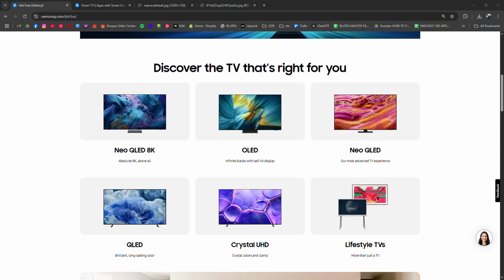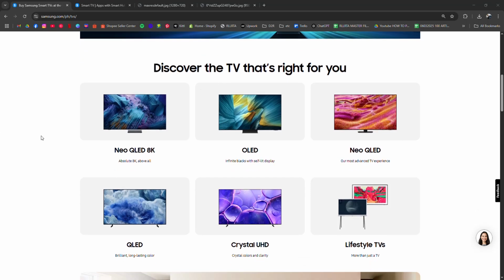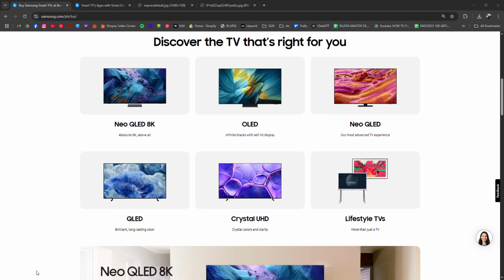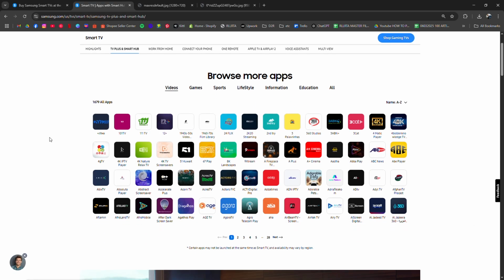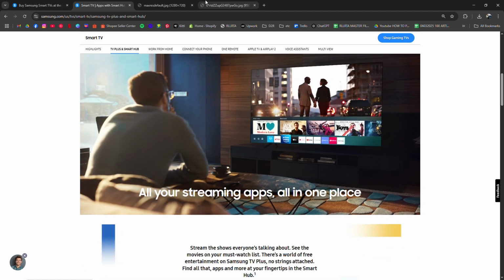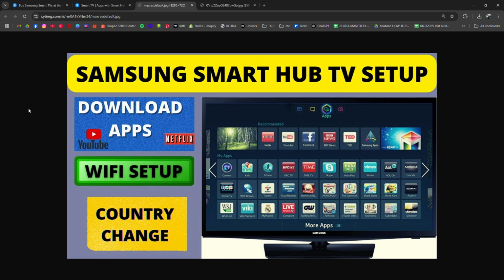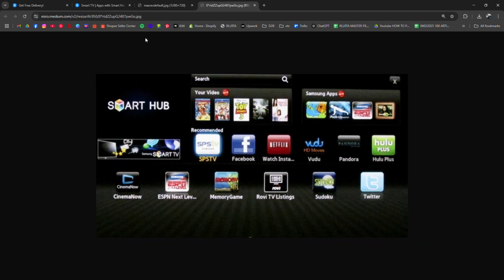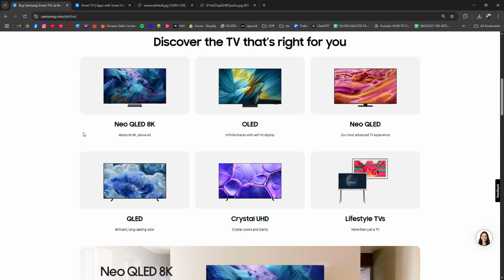HOW TO INSTALL A NEW APP ON SAMSUNG SMART TV 2026! (FULL GUIDE)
In this video, I am going to show you how to install a new app on Samsung Smart TV in 2026 with a full step by step guide. Whether you are using the latest Samsung Smart TV model or an older one, this tutorial will help you easily download and install apps using the Samsung App Store.